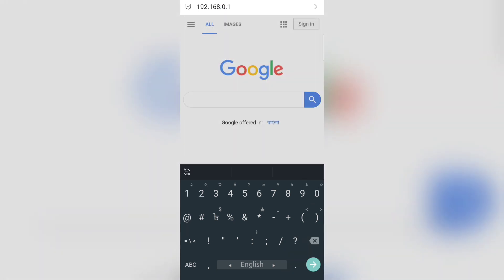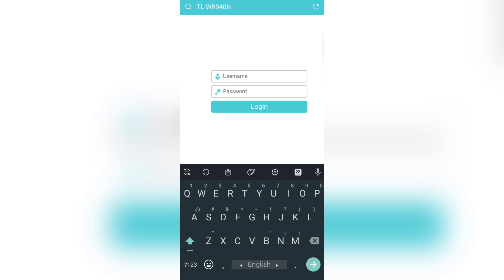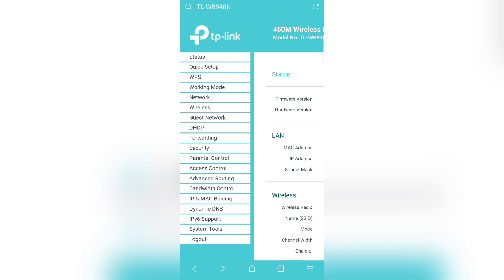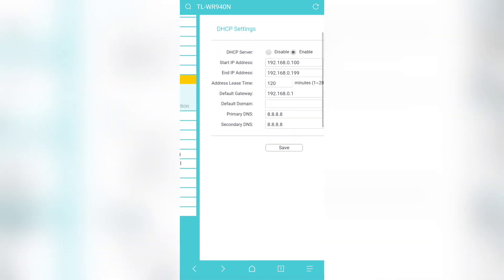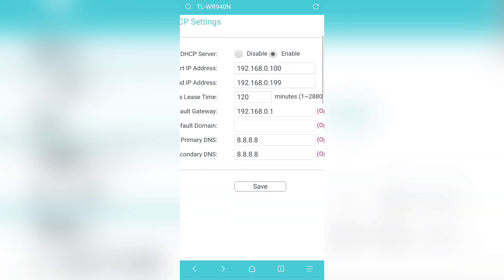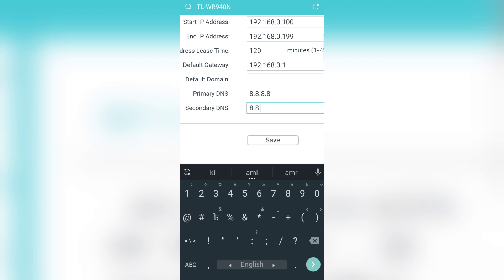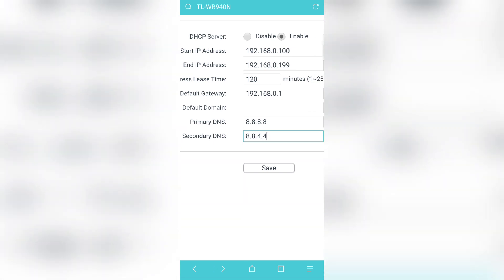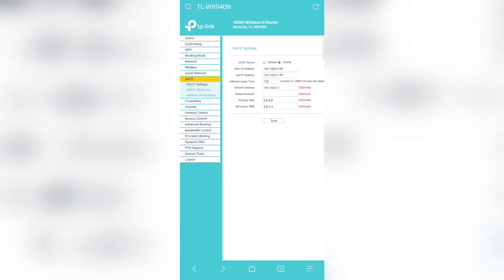PUBG MOBILE: No Response From Server - Connection Timeout | Problem Solve Bangla | MarFusion Tech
In this video I showed how to solve no response from server and connection timeout problem in PUBG Mobile.

For this problem you need to customize your DNS server settings from your router control panel. You have to set Google's DNS.

Hope you'll have a good gaming experience. subscriber to support me.

FacMarfusionTech